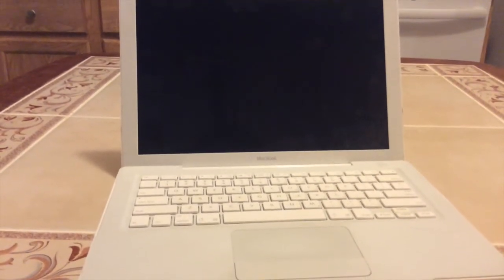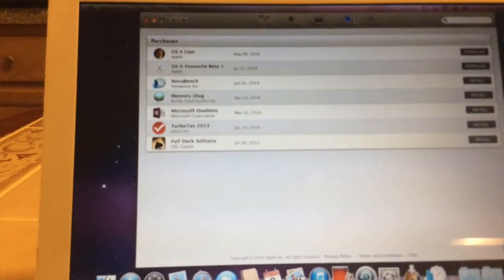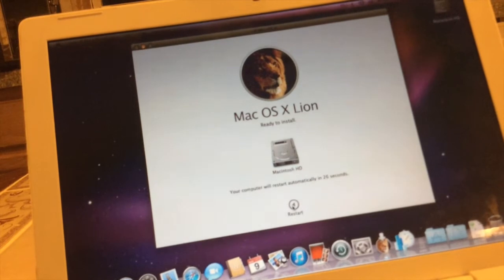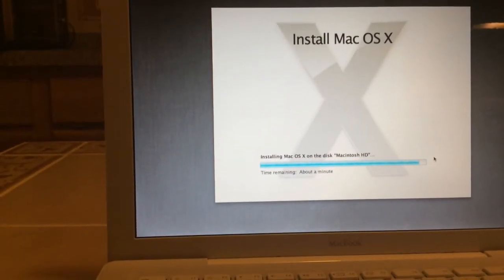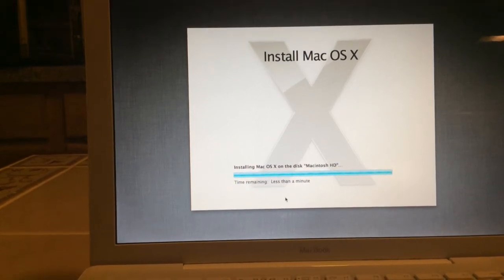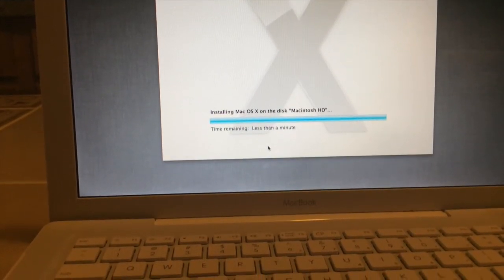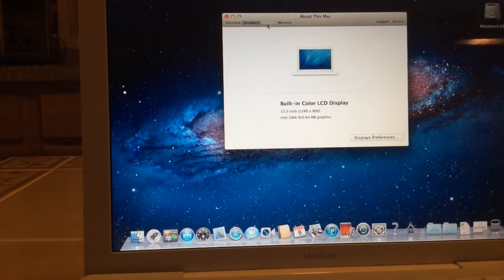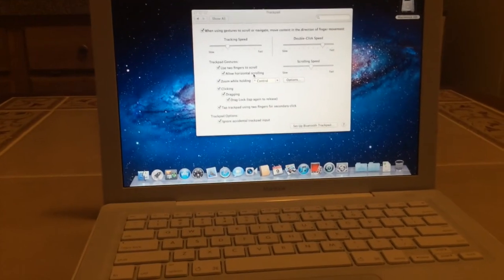Installing Mac OS X Lion on a Late 2006 Macbook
In this video, I install Mac OS X Lion on my late 2006 MacBook.